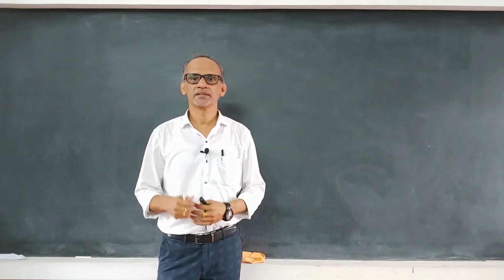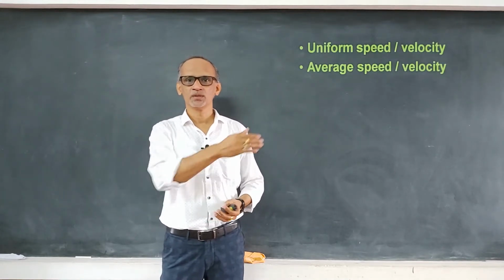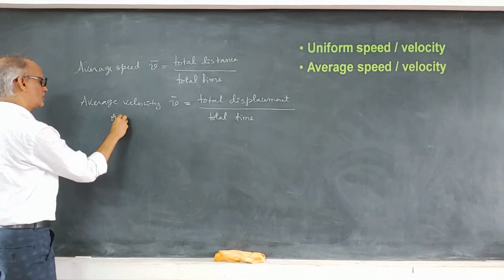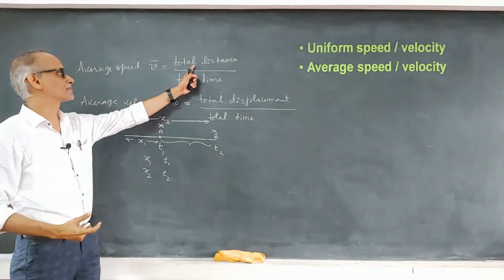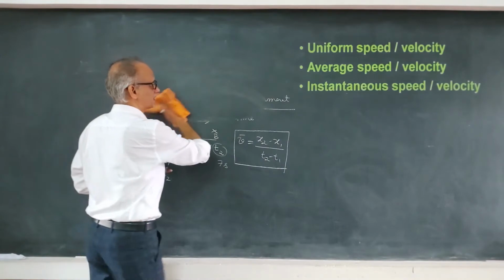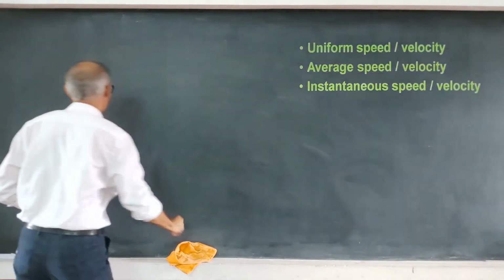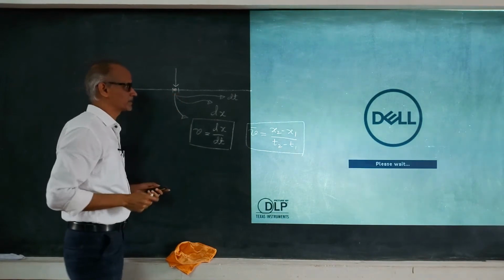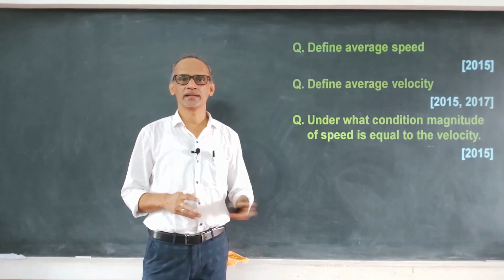MOTION IN A STRAIGHT LINE - PART 2